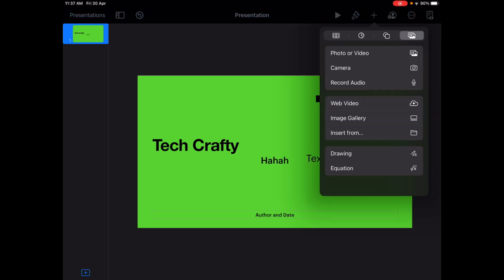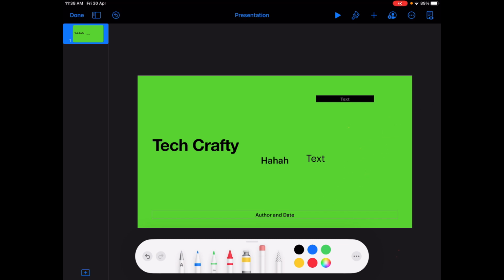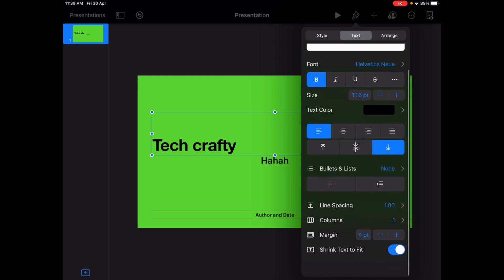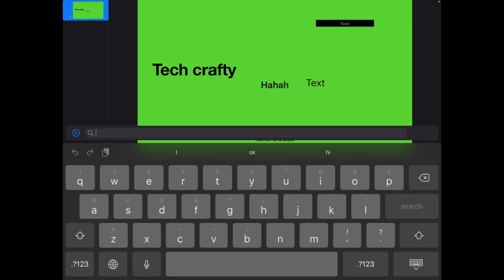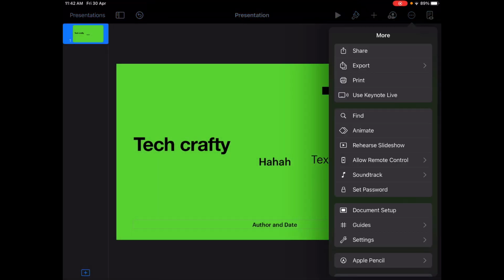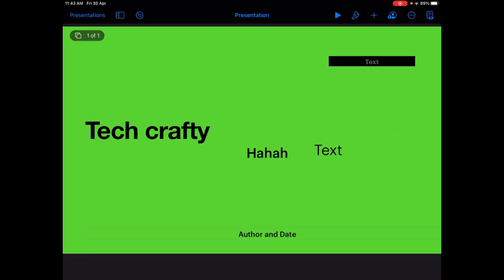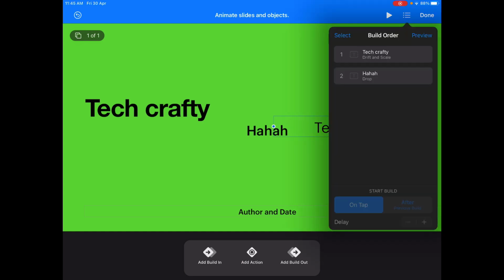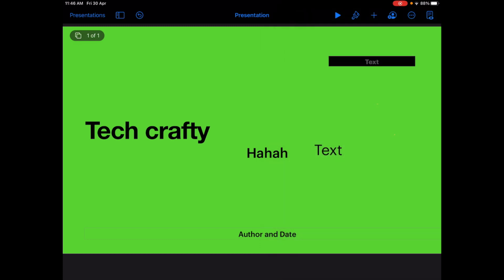How to use Keynote (Part 2) - Easy Tutorial (2021)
Hi friends, In this video I’ll be teaching you how to use Keynote.